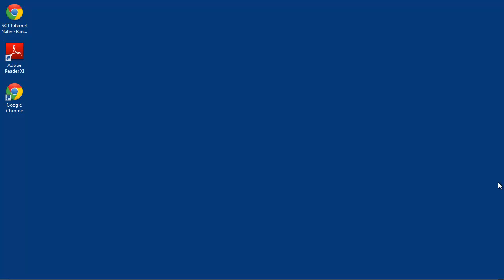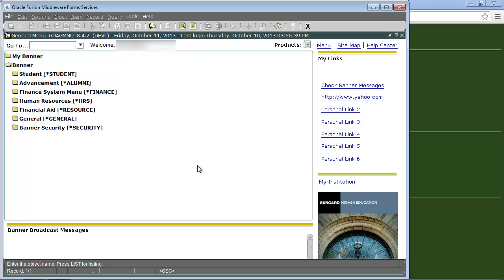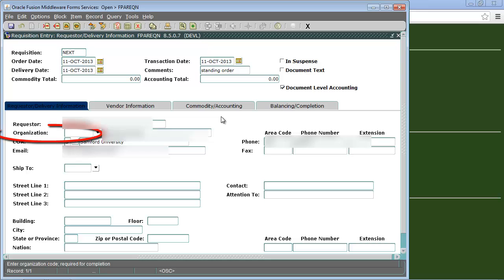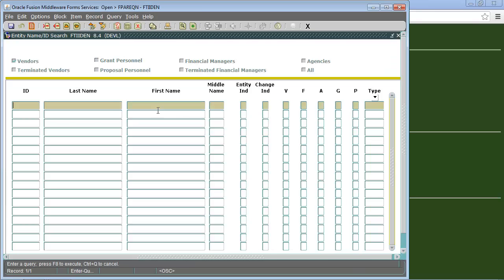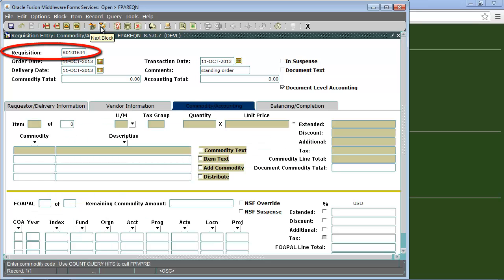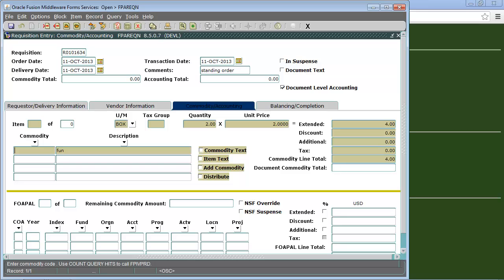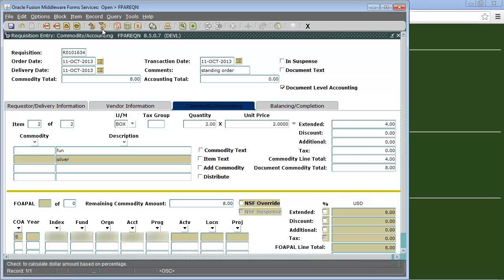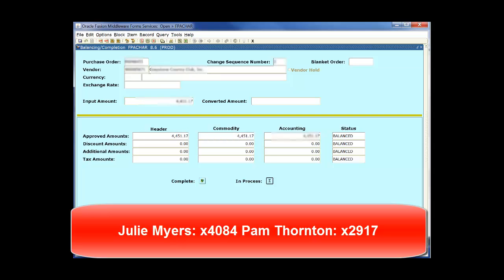Requisition Form Tutorial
A tutorial to show employees how to locate and complete a requisition form on banner.